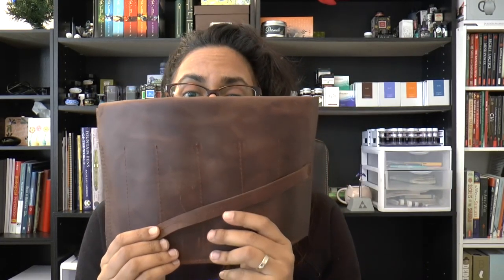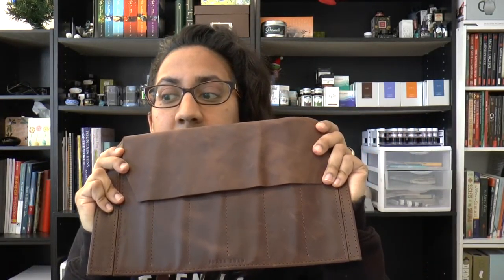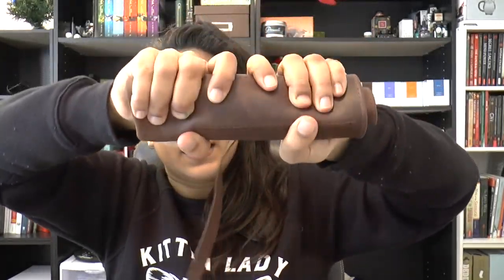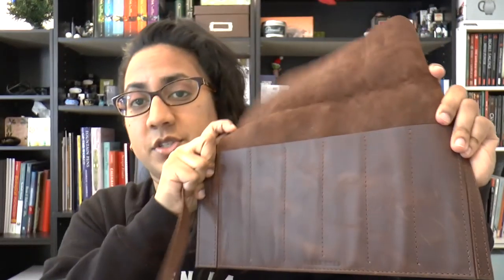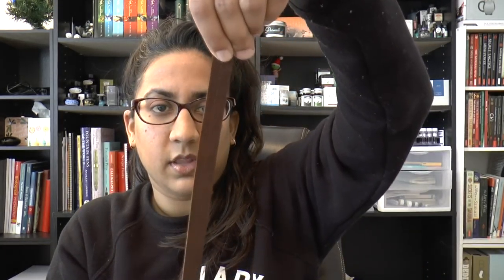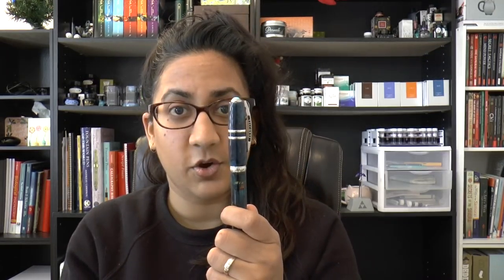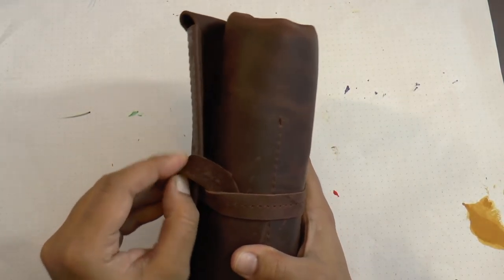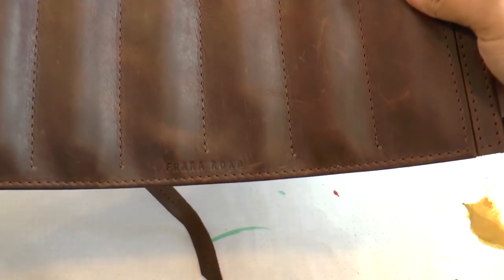Frara Road Pen Roll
I've used it for quite some time now and I like it a lot. It's beautiful. I was not paid for this. It's not my absolute favorite go-to roll, but it is an attractive, fairly priced option if you are on the search for a leather roll. I like my rolls a little looser and larger.